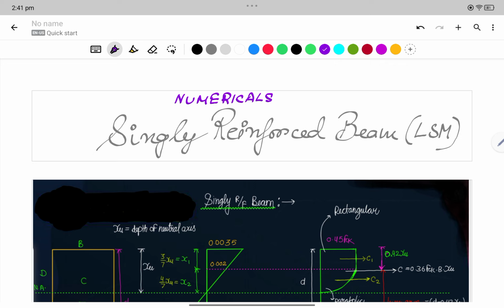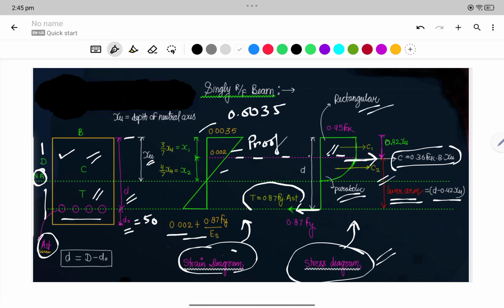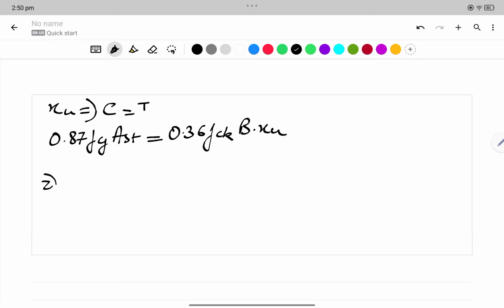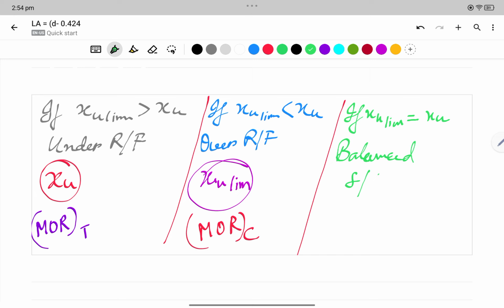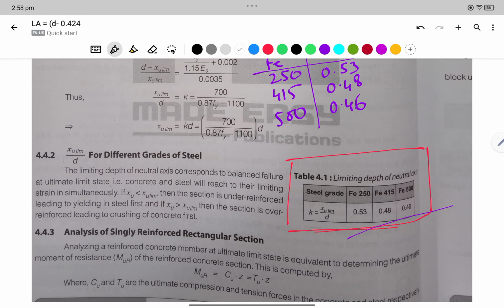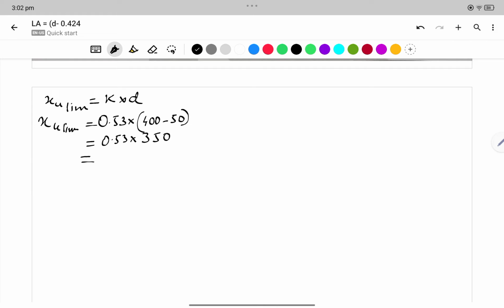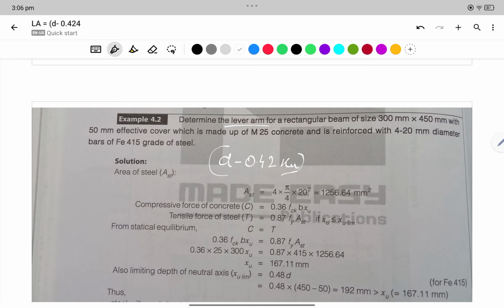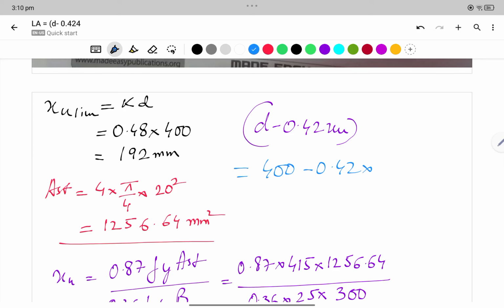RCC|Beam Design Numerical-1LSM|Singly R/F|Civil Engineering